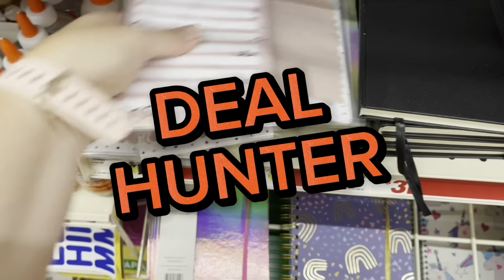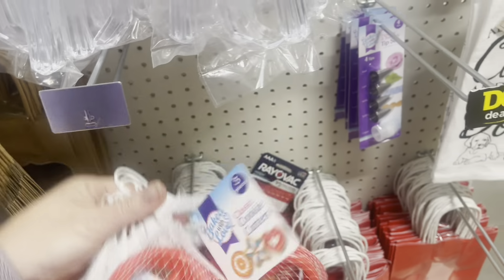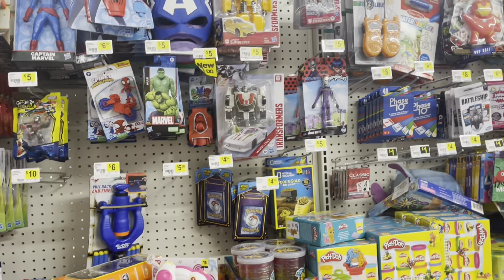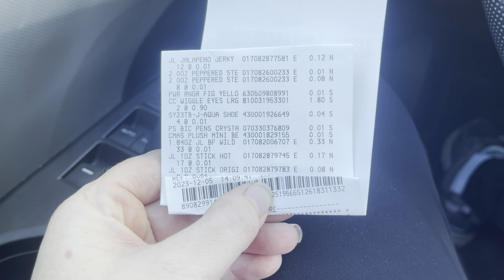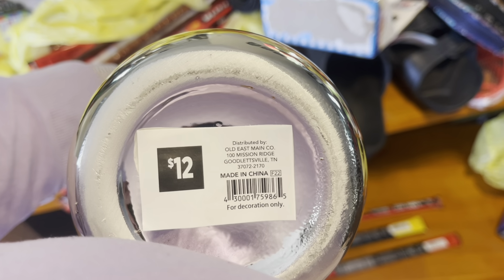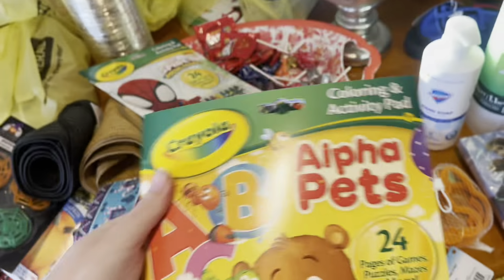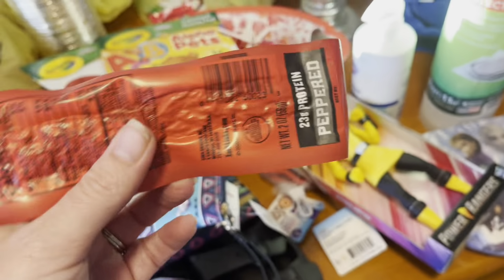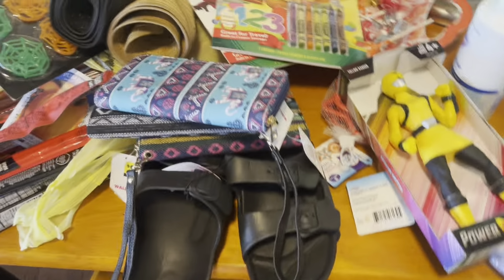🔥DOLLAR GENERAL PENNY SHOPPING🔥 PENNIES, PENNIES and MORE PENNIES🔥Giveaway Winner Announced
If you are new here Welcome to the Deal Hunting Family! It’s a free way to help me out!

New to Fetch 👉 Come save money on Fetch with me! Sign up w/ code UVH72P & get 100 pts See you there!

Dollar General
Penny shopping
Deal Hunter
Clearance Shopping
Saving money